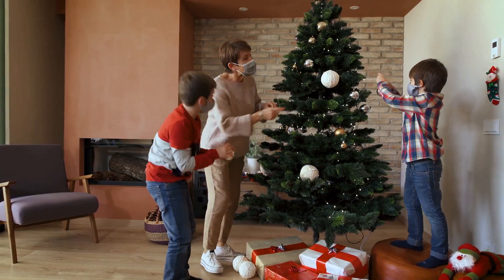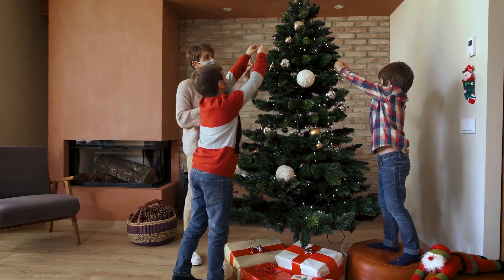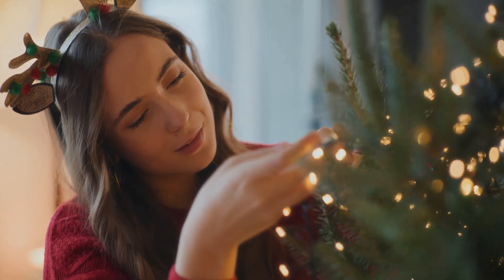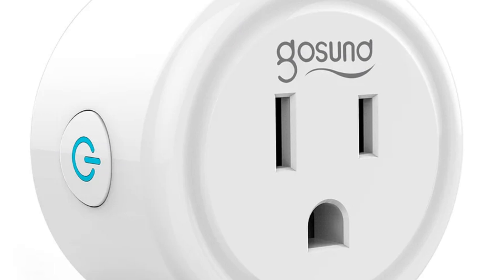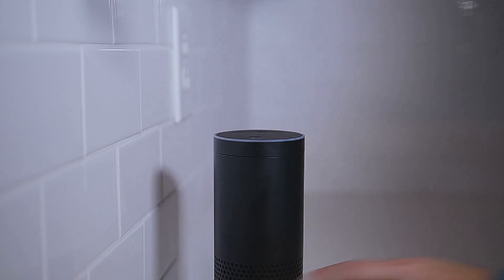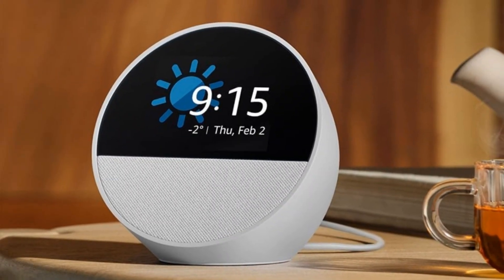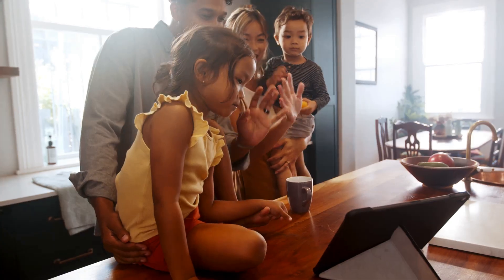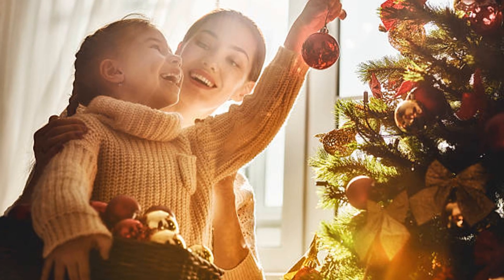Make Voice Activated Christmas Lights!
Get ready to take your holiday decorations to the next level with this easy DIY tutorial on how to make voice activated Christmas lights! Using WiFi plugs and smart home devices like Alexa or Google, you can control your outdoor lights with just your voice. Imagine being able to turn on your festive lights without having to brave the cold or dig out your phone. With this tutorial, you'll learn how to use Alexa or Google to control your Christmas lights, making your holiday season brighter and more convenient. Whether you're looking for a fun and easy DIY project or just want to upgrade your holiday decor, this video will show you how to make voice activated Christmas lights that will impress your friends and family.